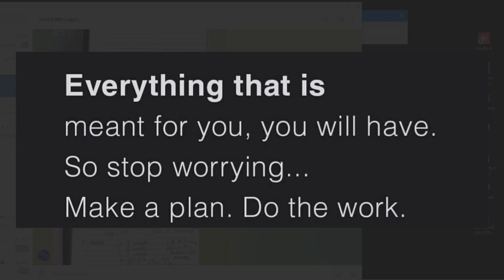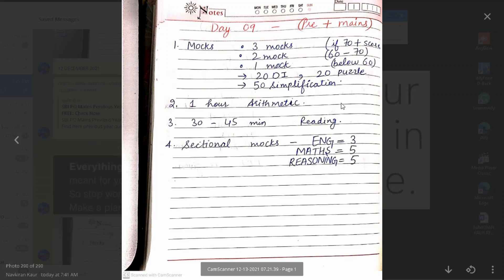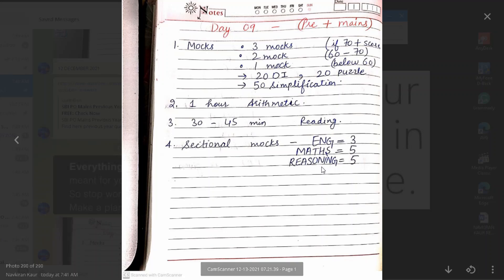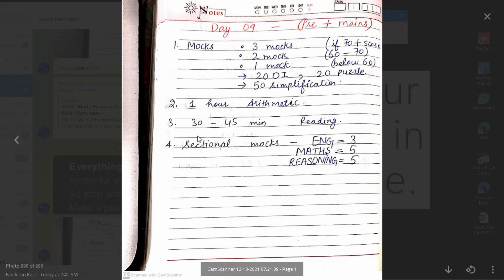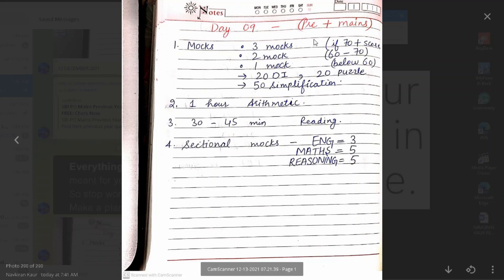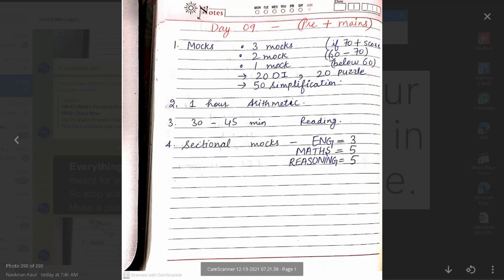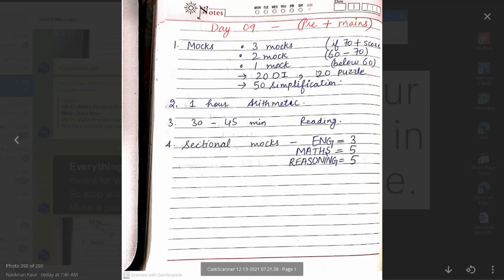DAY 09 || TARGET IBPS CLERK || LAST 6 DAYS ||13 DEC 2021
Free Descriptive Paper for Bank Exams 2021 | For SBI PO & IBPS PO